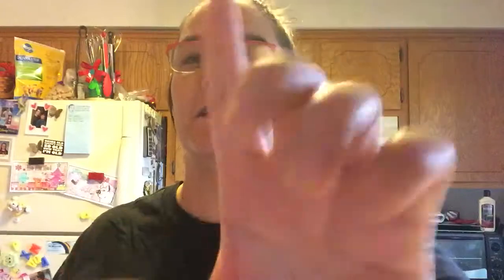My pomegranate juice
Today's short little video is about my first try of pomegranate juice. Turned out good.  I used to just eat the seeds after you pop them out of the skin, but then I saw a food network show can't remember which one the person threw the seeds in a bender and made juice. I figured I'd try that and see how it worked. Turned out good.